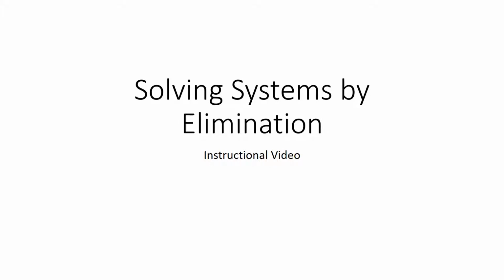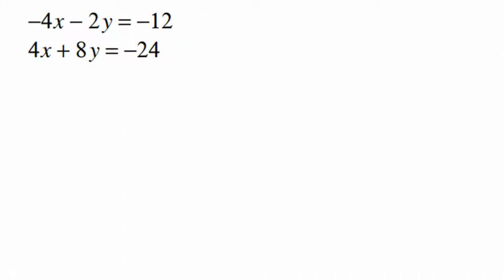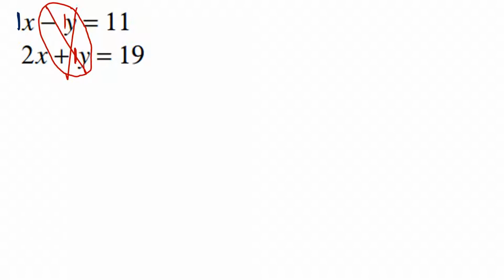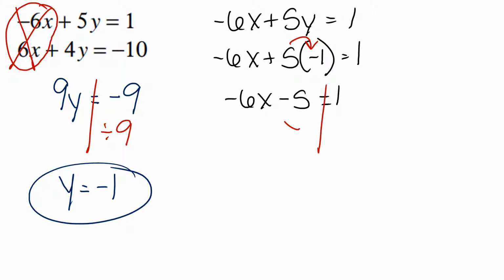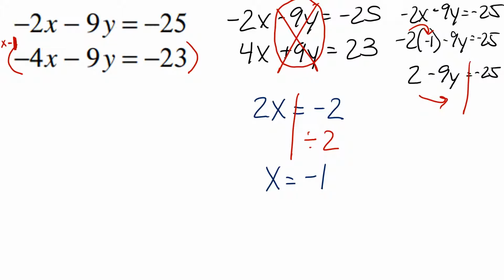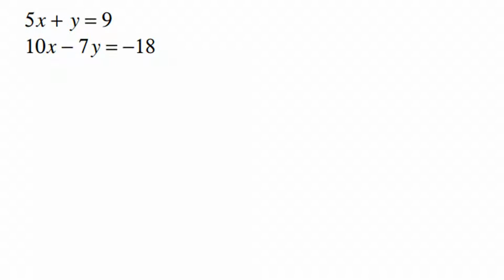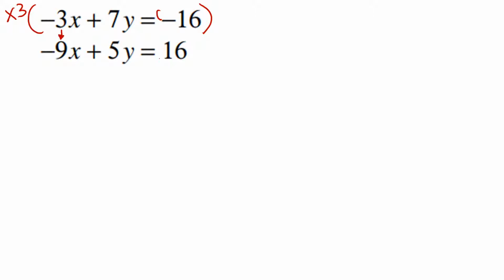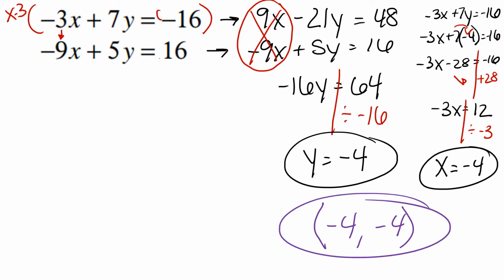Solving Systems by Elimination Instructional Video